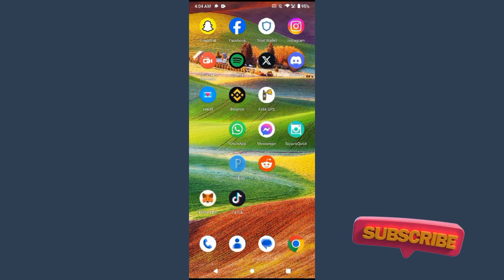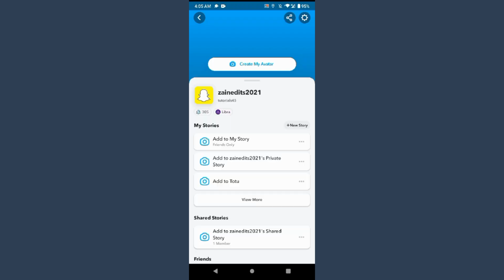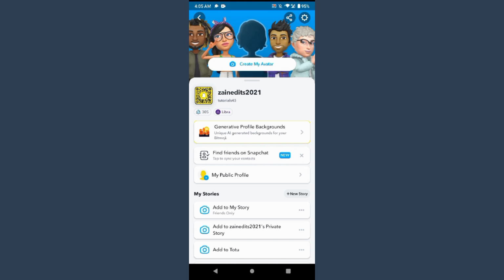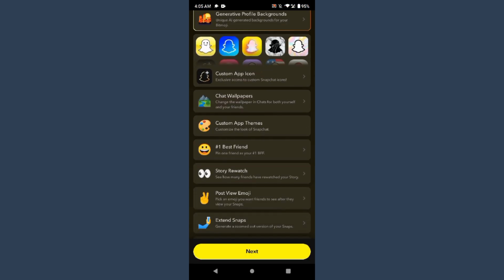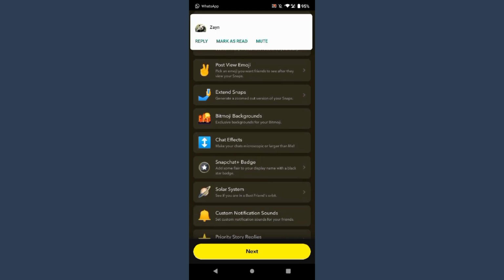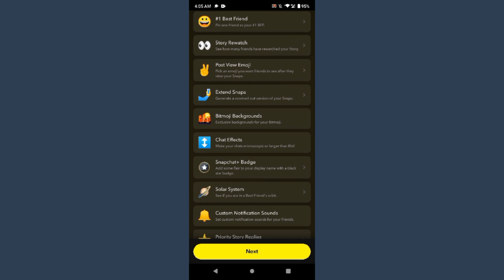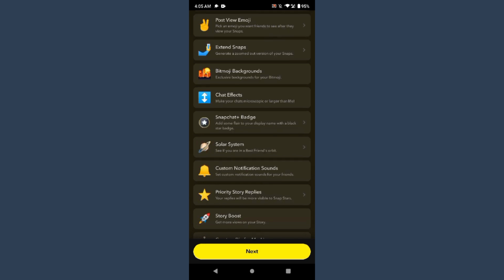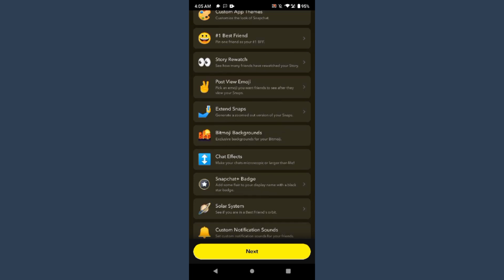How to enlarge text on snapchat